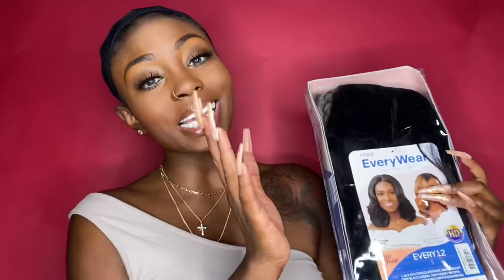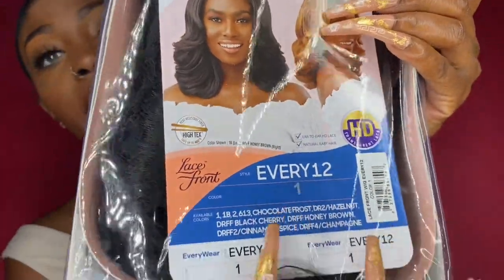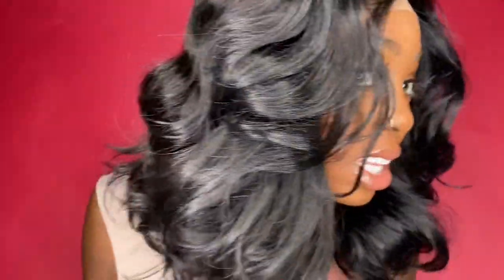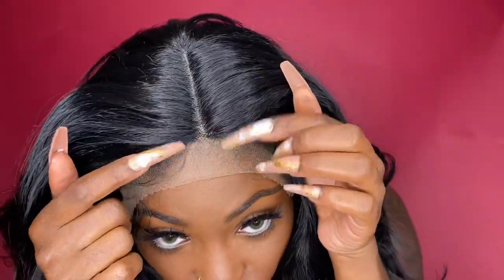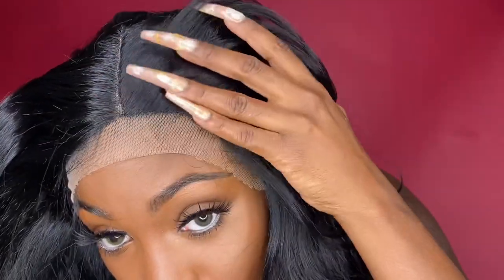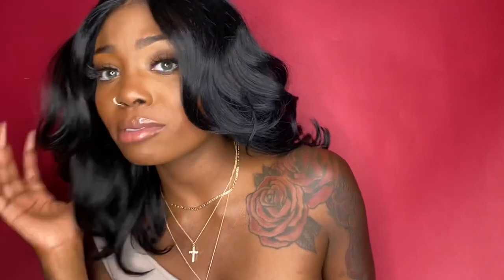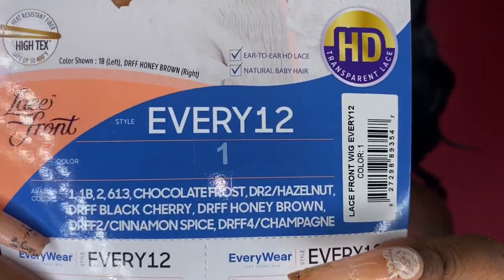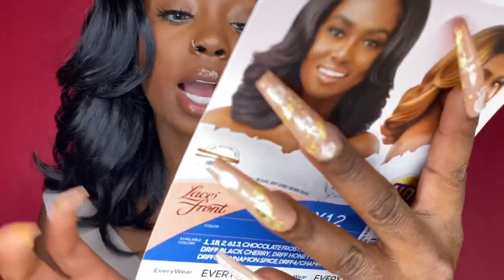NEW!! Outre $33 ( Every12) HD Lace Synthetic Wig !! | Divatress.com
Hey babies !!! I hope you enjoyed this video like I know yal seen that hair flip !!!  Loveeee this unit , it’s definitely an everyday wig for sure !! And the LAYERS SIS 😍 we saving them coins over here !!